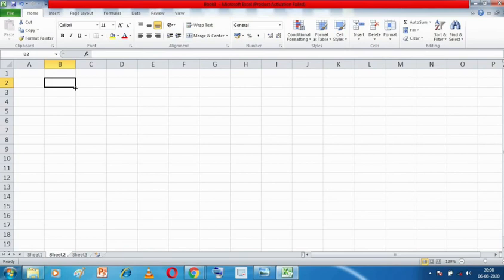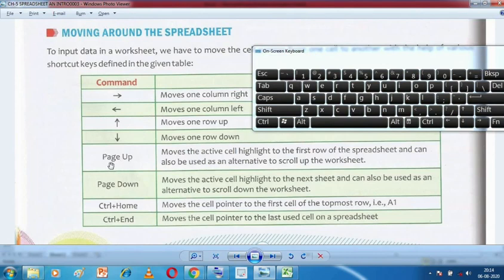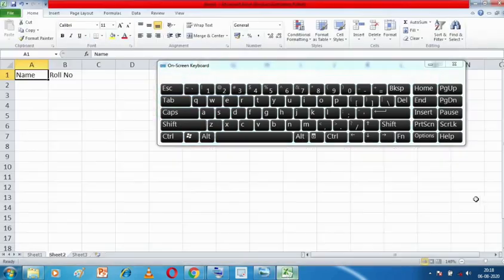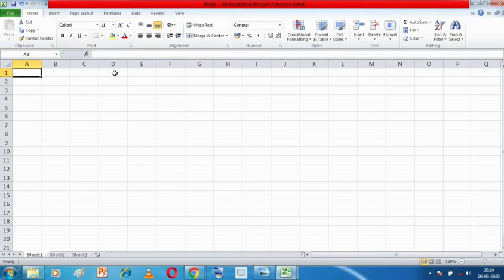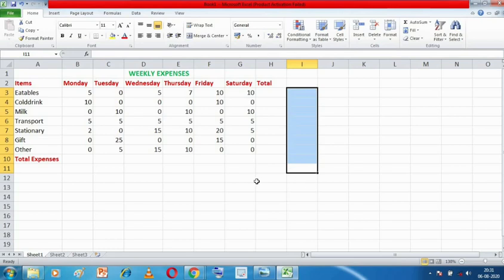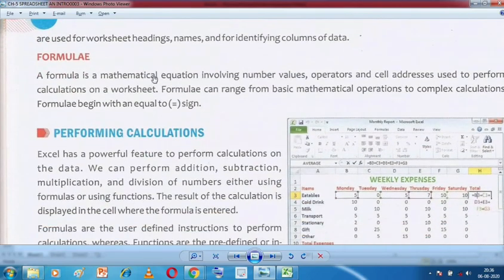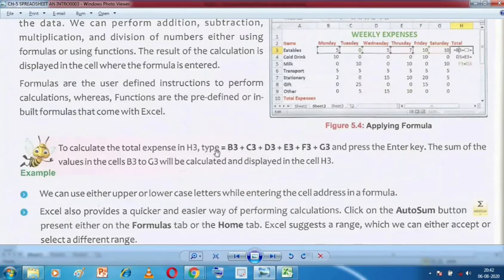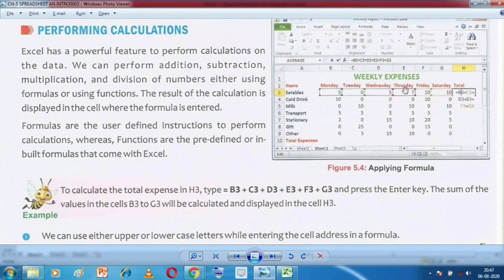CLASS 7 | CH-5 | SPREADSHEET-AN INTRODUCTION | Part-3